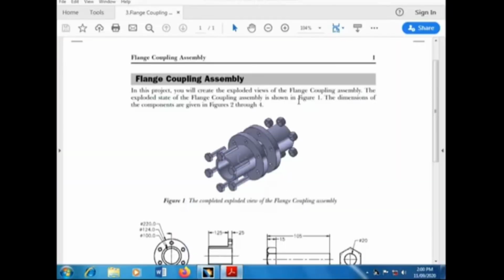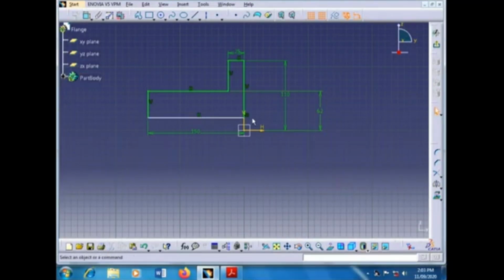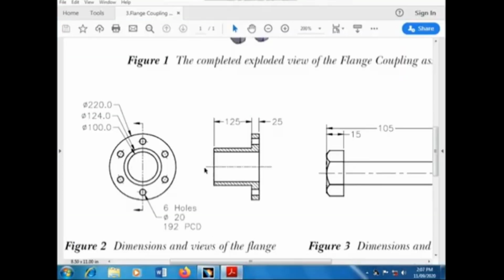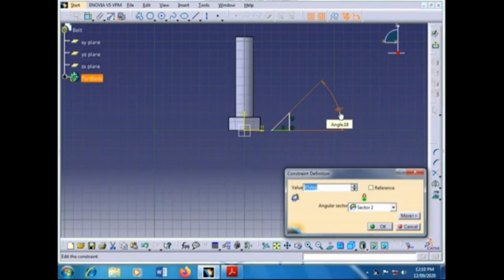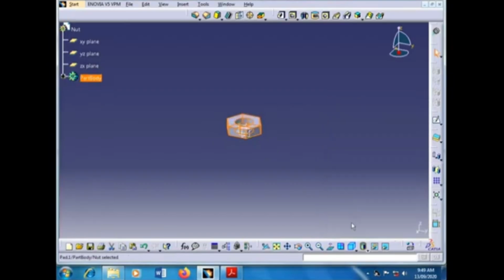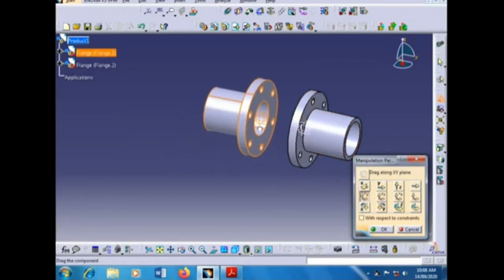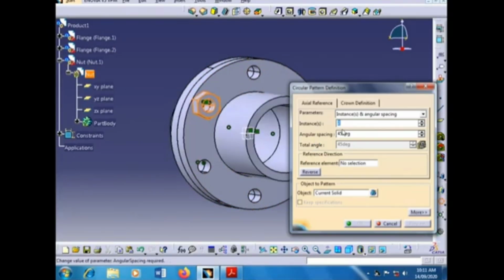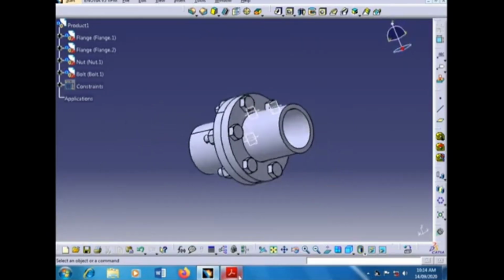20 January 2026